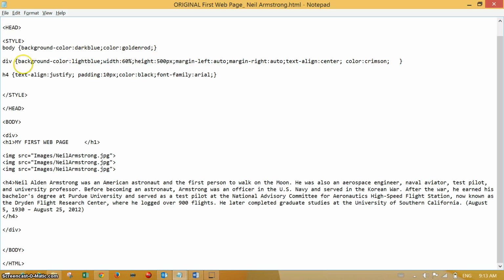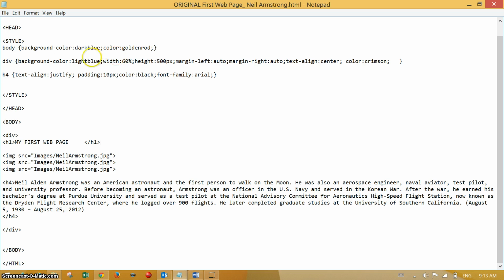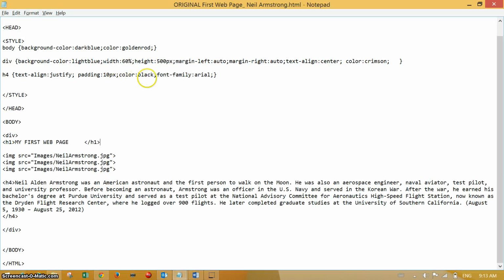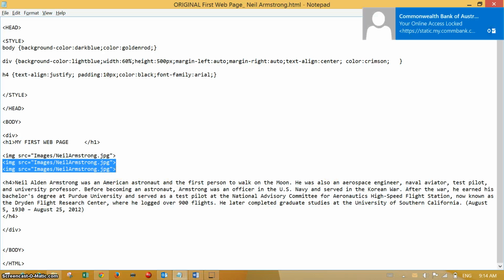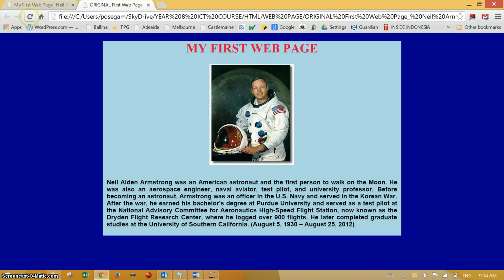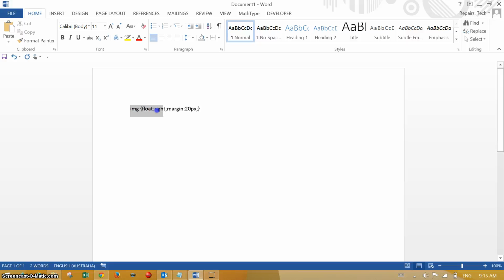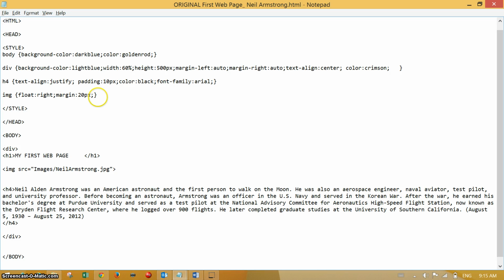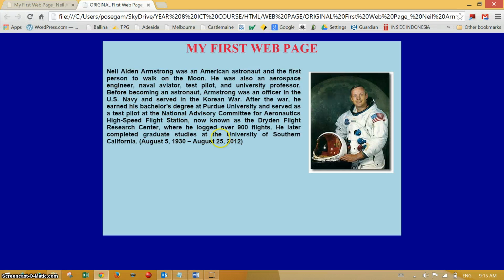5 How to Float Text Around an Image